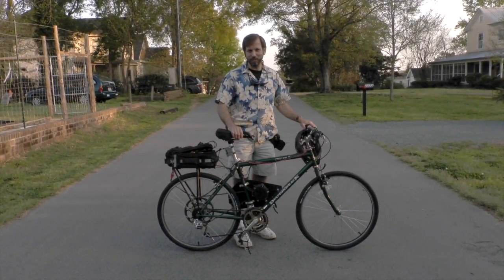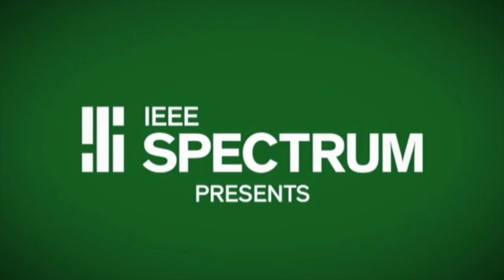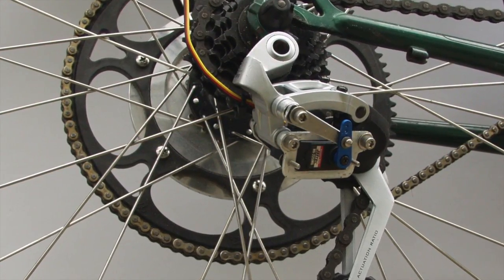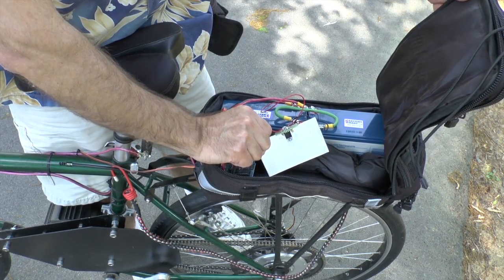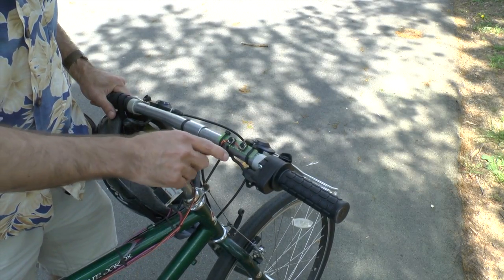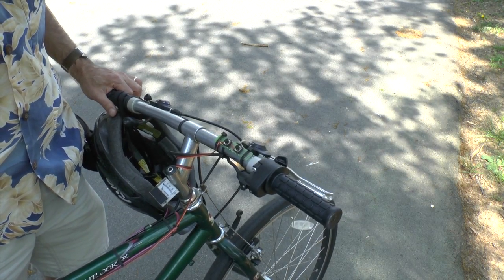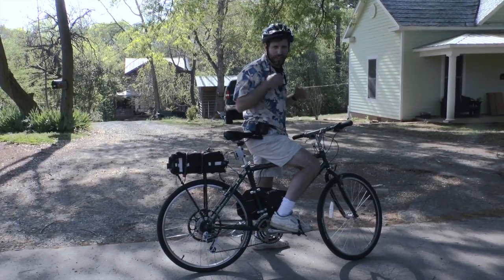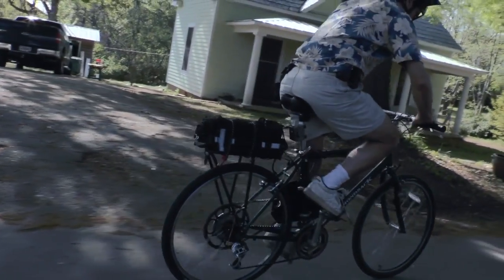Showing Off a DIY Electronic Bike Derailer